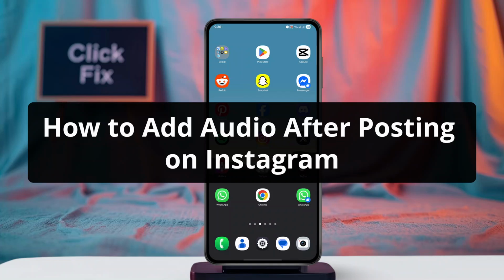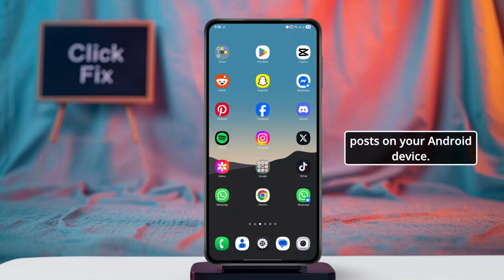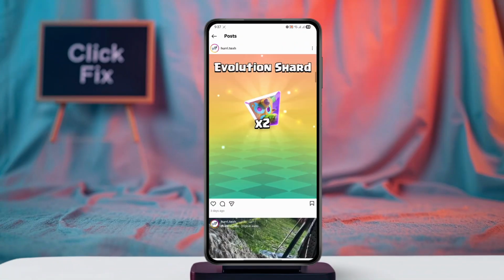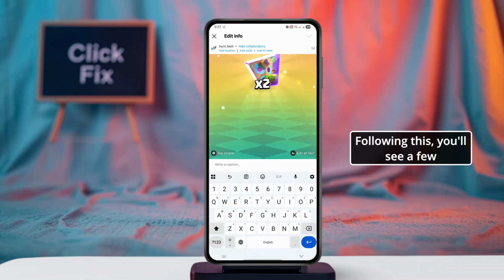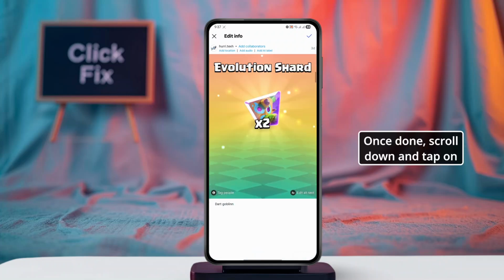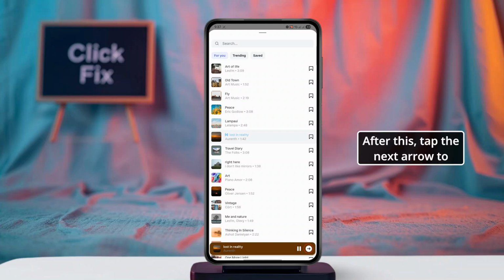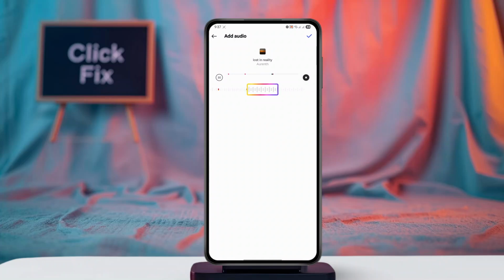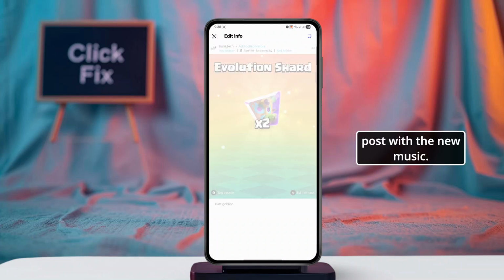How to Add Audio After Posting on Instagram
Learn How to Add Audio After Posting on Instagram in this simple step-by-step tutorial. If you forgot to include music or want better sound, this guide shows how Instagram post editing can help you improve your content with easy audio enhancement techniques.

In this video, you'll learn helpful Instagram audio tips and practical audio editing tricks to improve your posts. We’ll also cover Instagram content creation strategies, audio post-production, and Instagram video tips that can help boost engagement and support better Instagram post optimization for growth.

This tutorial is perfect for creators looking to improve their social media updates, understand Instagram growth tactics, and use better Instagram engagement strategies while keeping up with current social media trends and Instagram algorithm insights.

Timestamps:
0:00 Introduction
0:20 Step 1: Open and Access Your Instagram Post